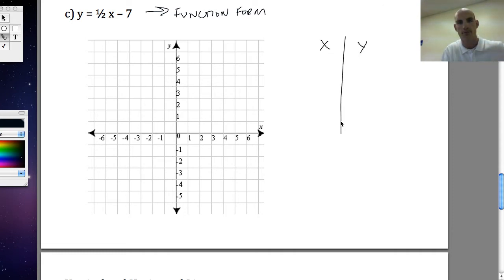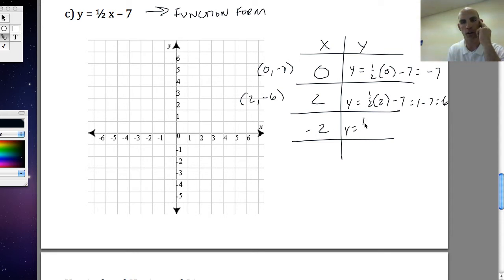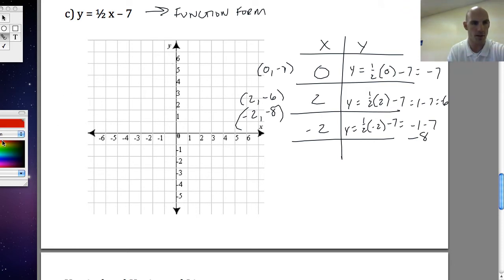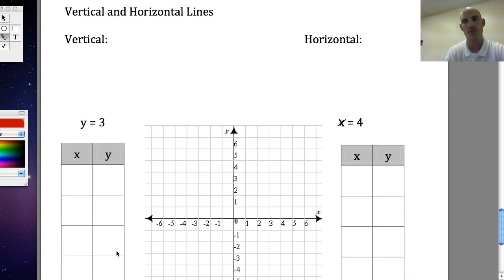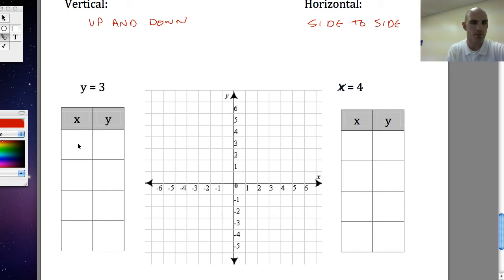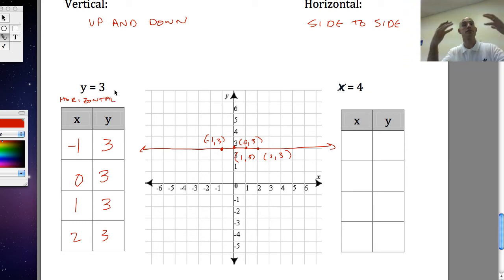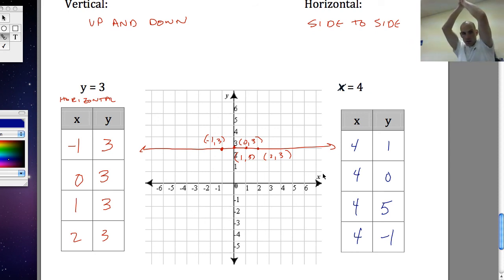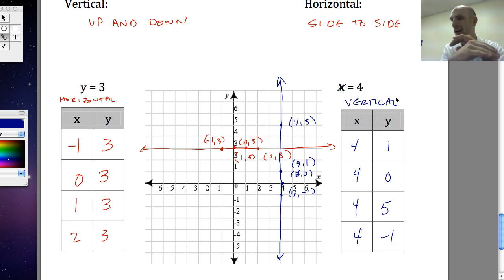Graphing Linear Equations 2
In this video, I will show you how to graph linear equations that are vertical and horizontal lines.